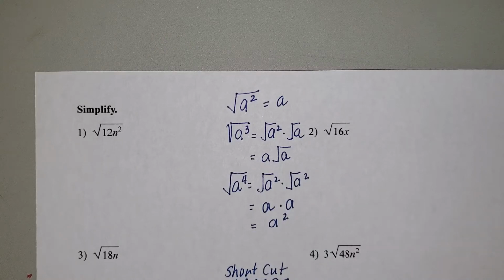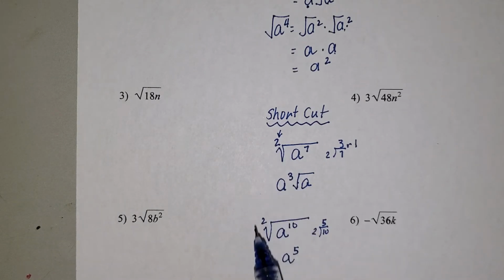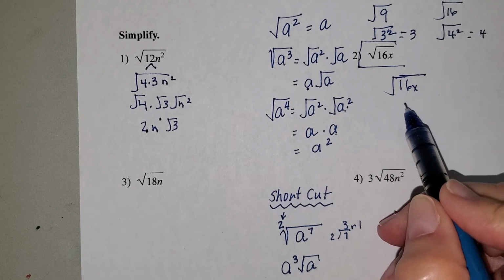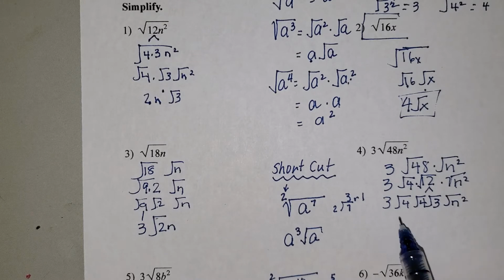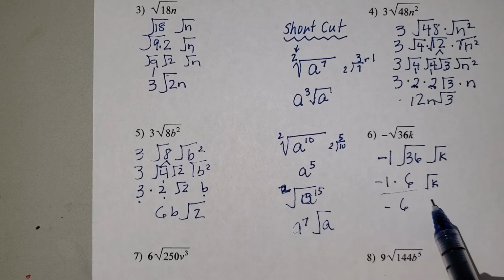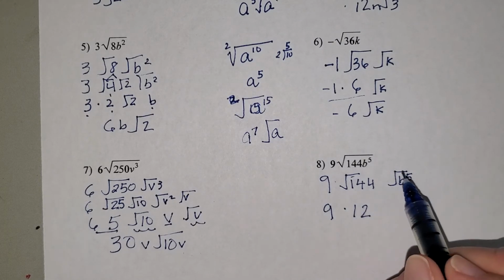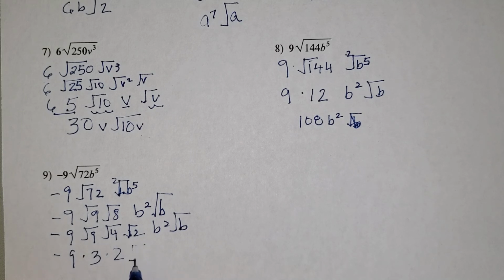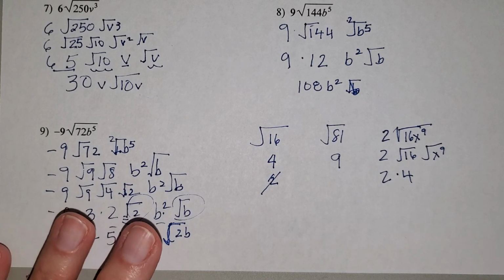Simplify Radicals with Variables